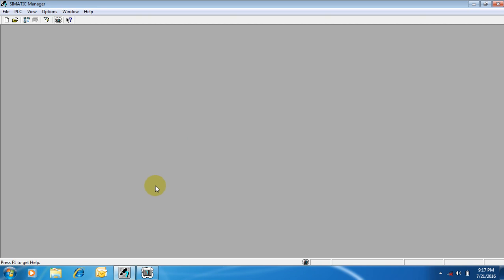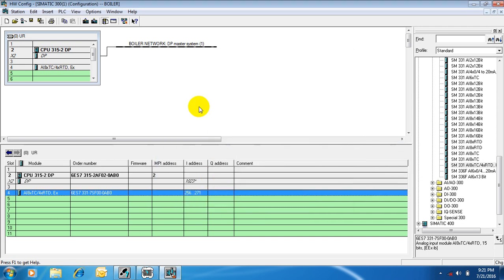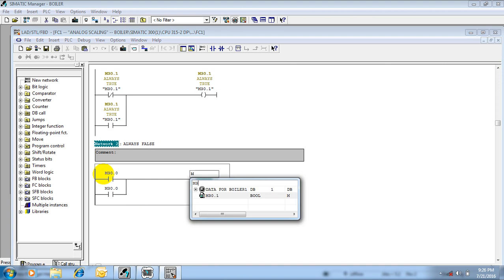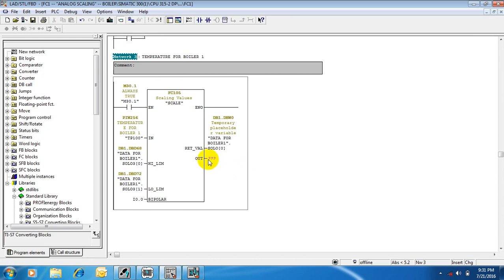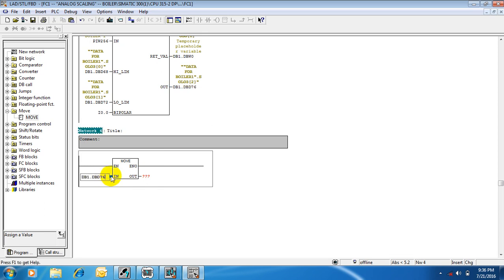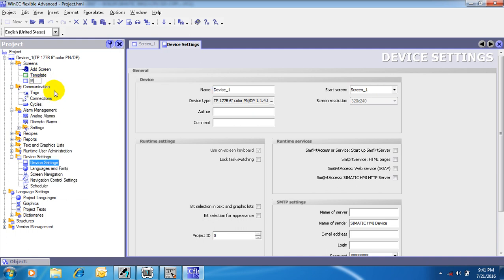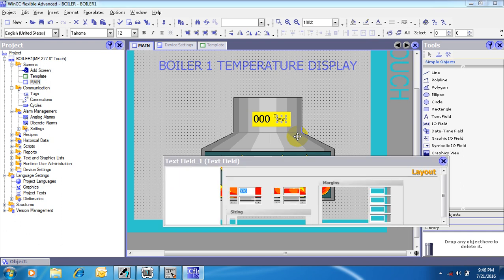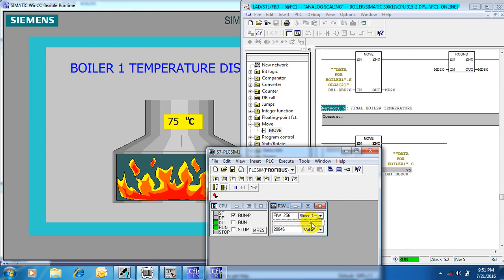plc programming siemens step7-300 simple analog scaling display on winncc flex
My name is Solomon.Koroma this video is for technician struggling to understand basic analog scaling.